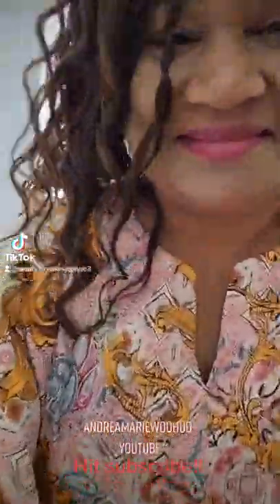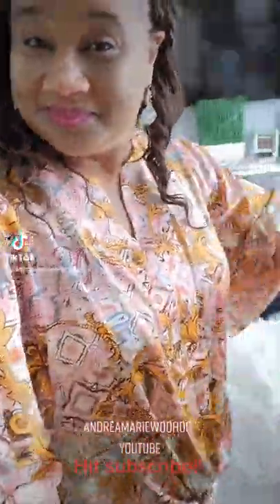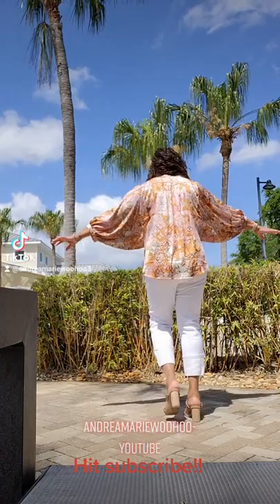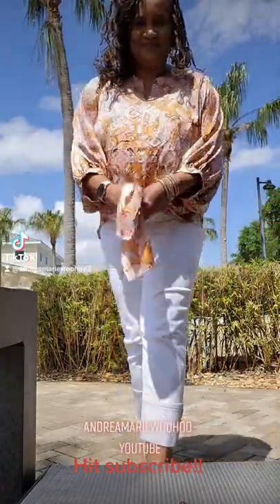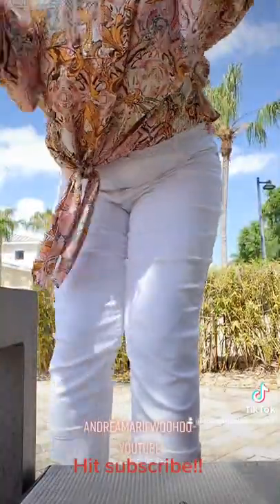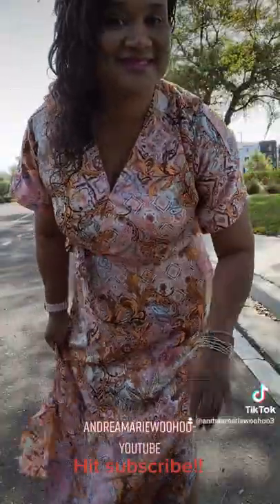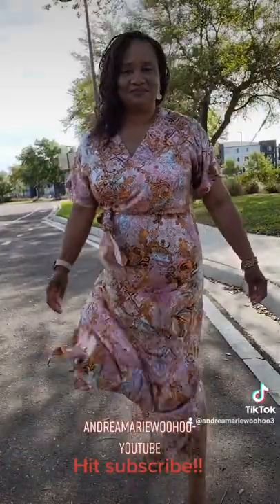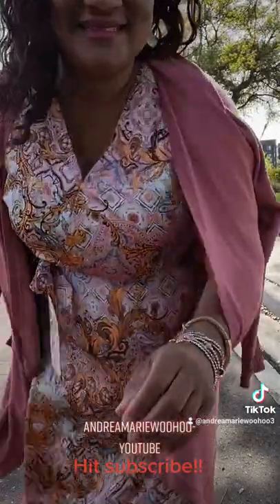Let's talk 👄 about this print! hit subscribe. Chico's fashion - Andreamariewoohoo